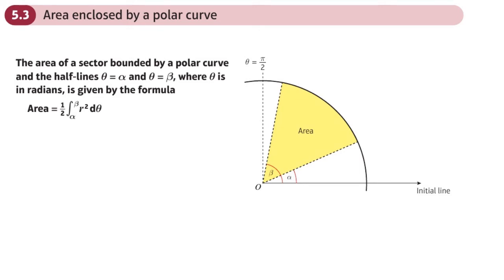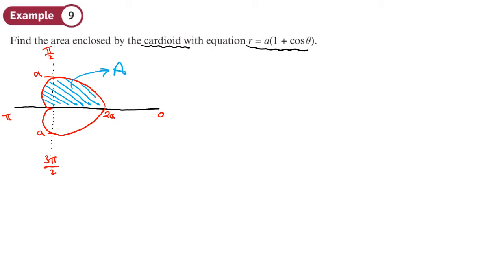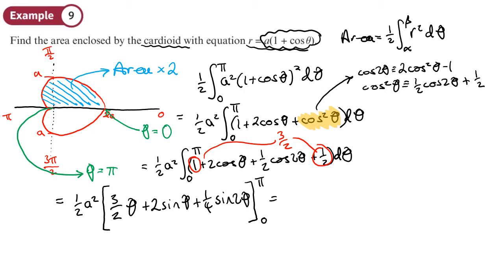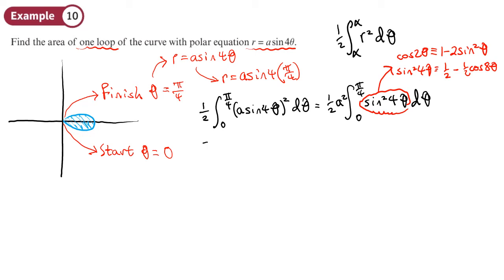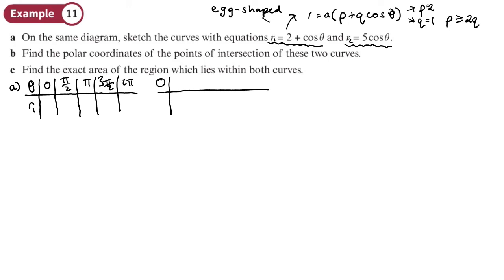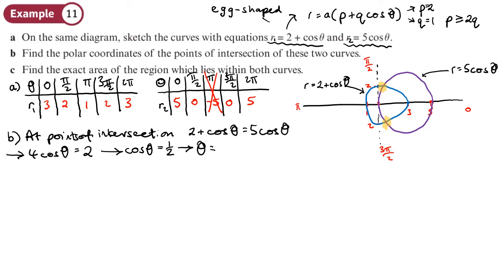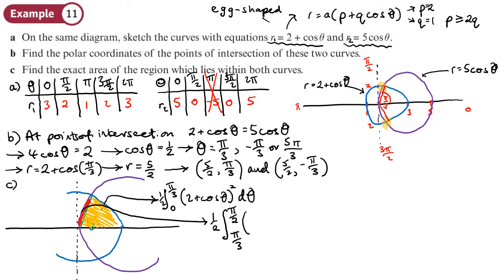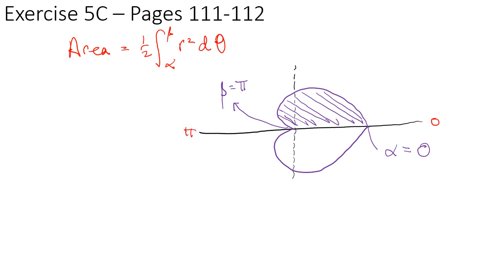5.3 Area Enclosed by a Polar Curve (CORE 2 - Chapter 5: Polar coordinates)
hindsmaths Using integration to find the area enclosed by a polar curve
0:00 Intro
3:07 Example 9
9:24 Example 10
14:59 Example 11
27:49 End/Recap